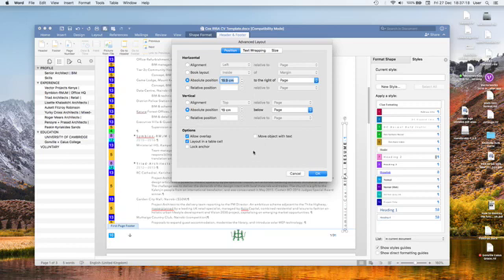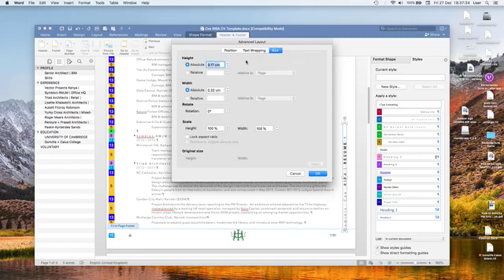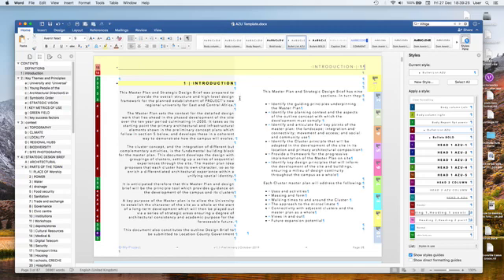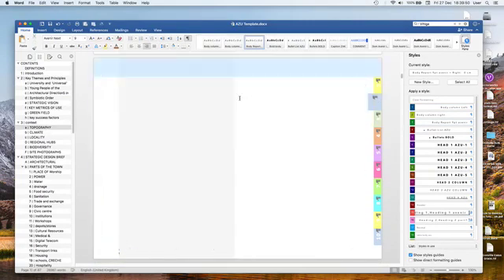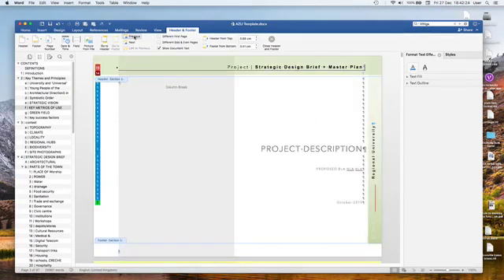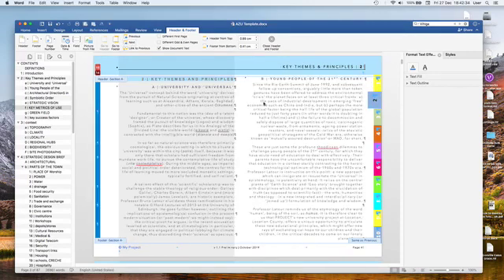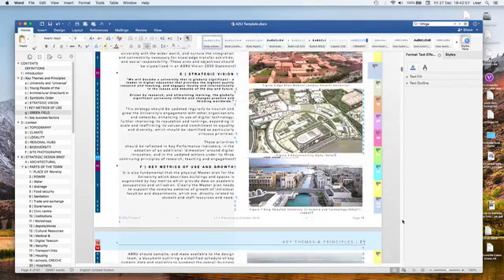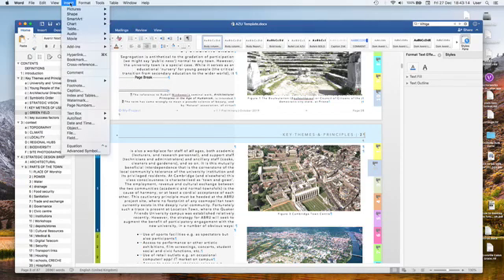Word HeadFoot 2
MS Word Basics: Headers & Footers 2